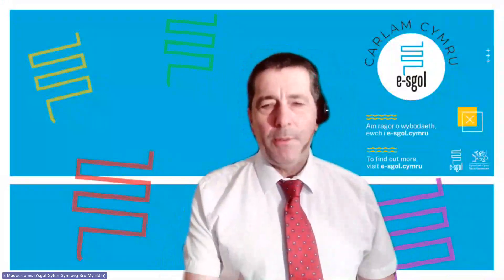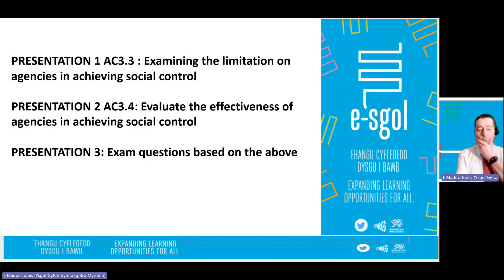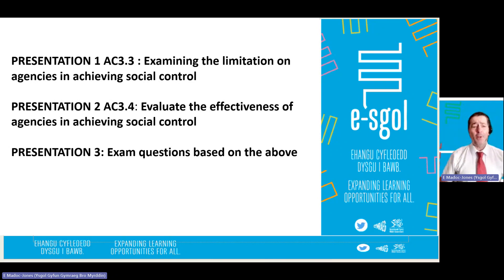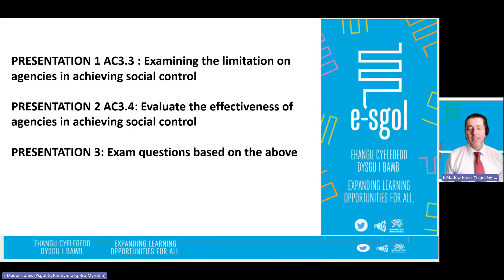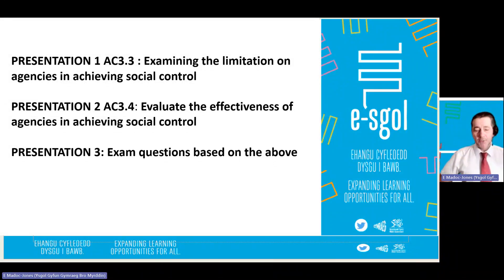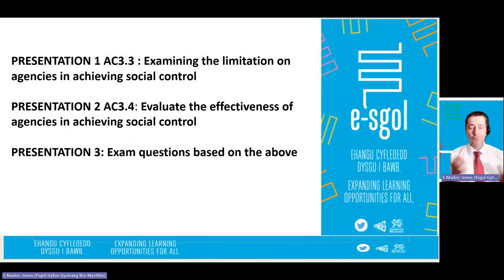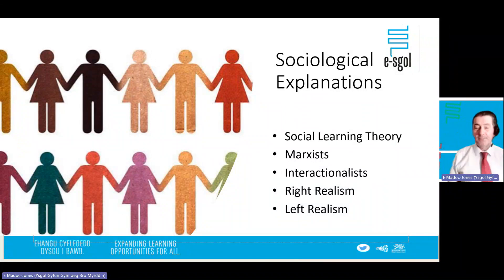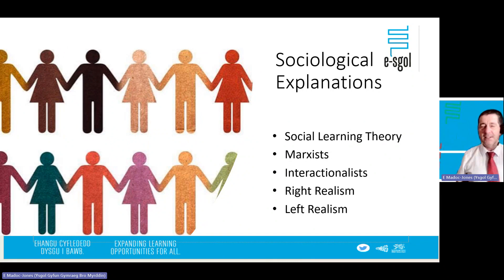Examining the limitation on agencies in achieving social control​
A level Criminology Session 1 - AC3.3: Examining the limitation on agencies in achieving social control​